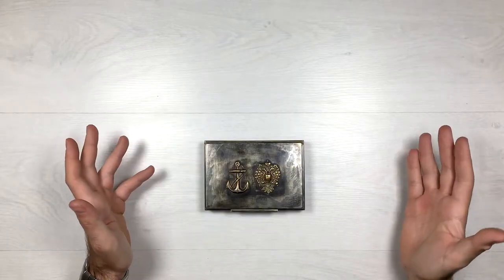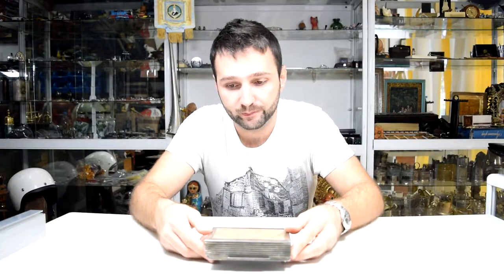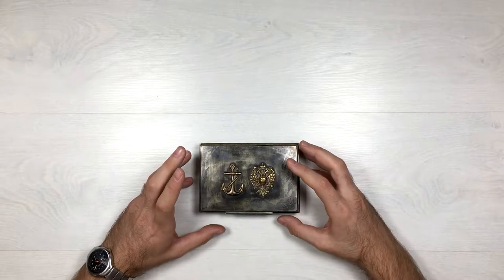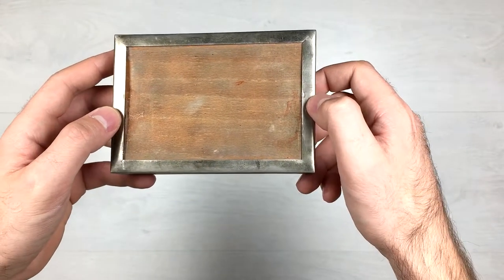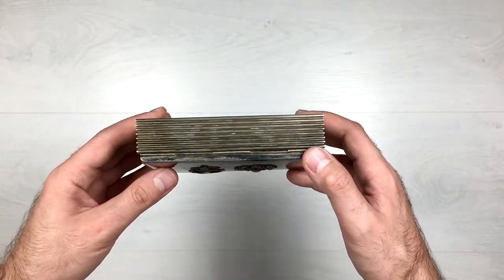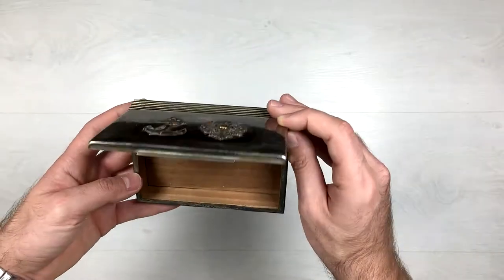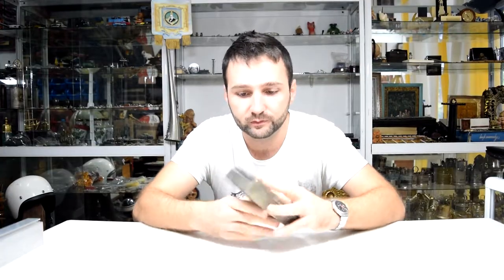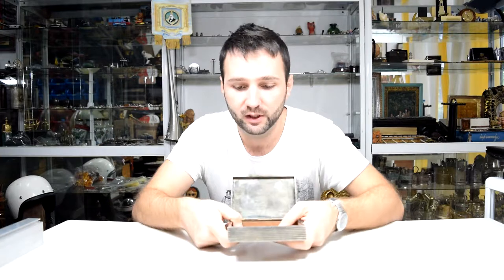Military Russian Marine Anchor Hook - Officers Cigarette Case ?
Description:
Very interesting Russian Marine Troops Silver Plated Trinket Box. On top the box has the Russian Coat of arms and a Russian Anchor - the Symbol of the Marine.

An old timer brought it to me and I can not tell you much more about it. I believe that it is a officers trinket box for keeping tobacco. Most likely it is made on one of the Battle Cruiser Ships around the time of Imperial Russia.

If anyone knows something more, please let me know.